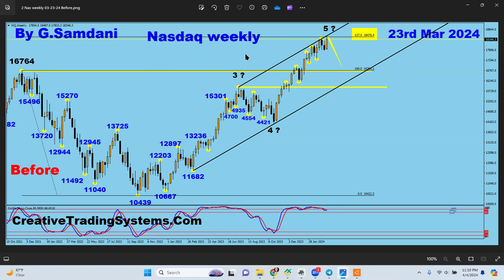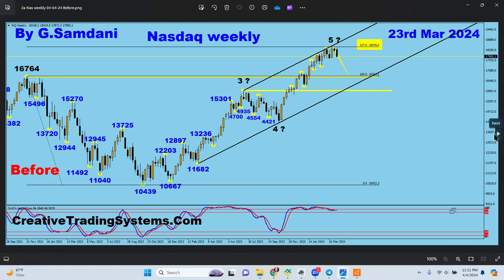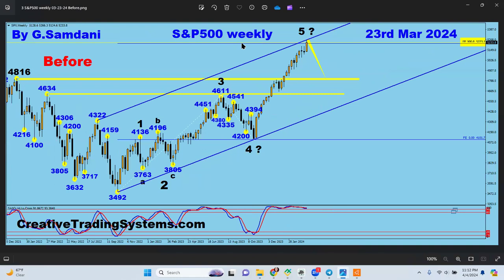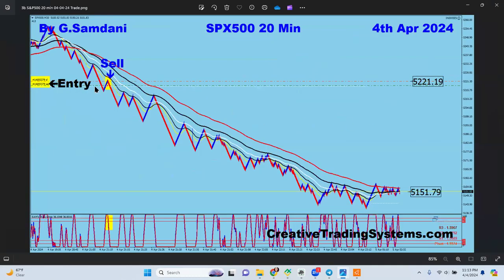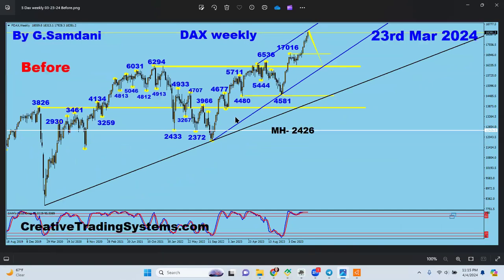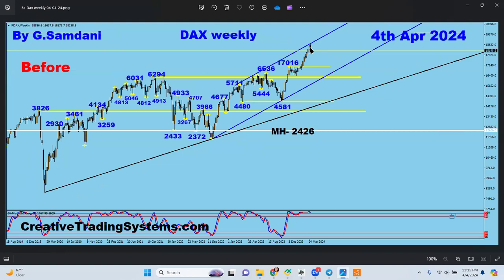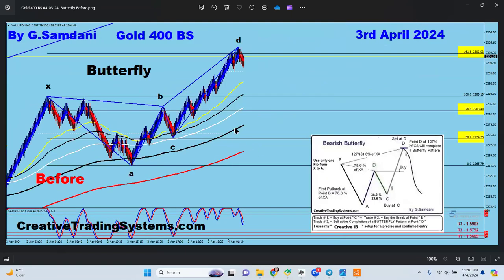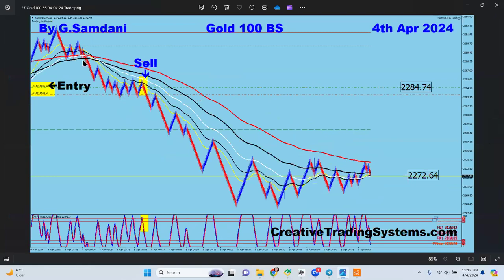Dax, Nasdaq, S&P500, and US30 weekly charts Trade Setup Update and Trades Taken Today. 04-04-24